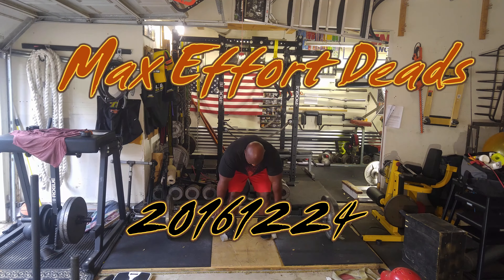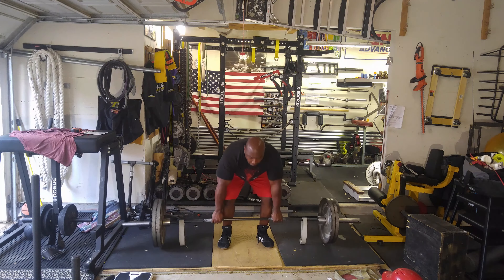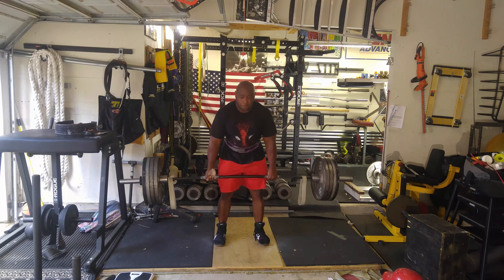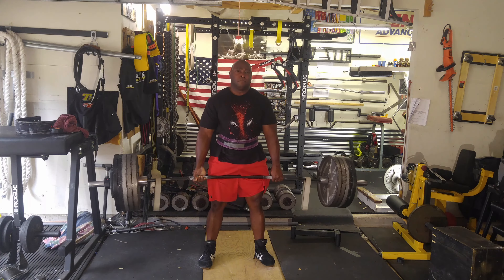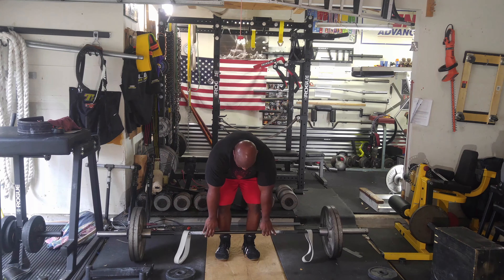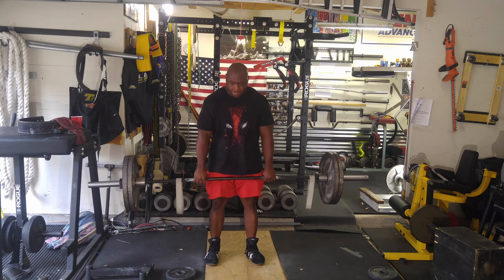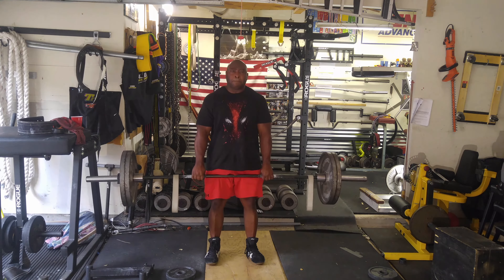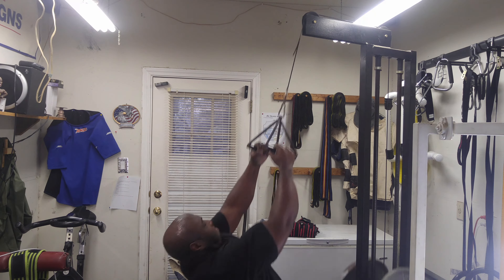Max Effort Lower body Deadlifts ( garage gym training)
20161224

Deadlifts warms up then 515*1
Close Grip pull-downs  3 sets of 10
EliteFts rotator bar 3 sets of 10

Equipment used:
Texas Power Bar
Rotator bar
Inzer belt
Elitefts short bands